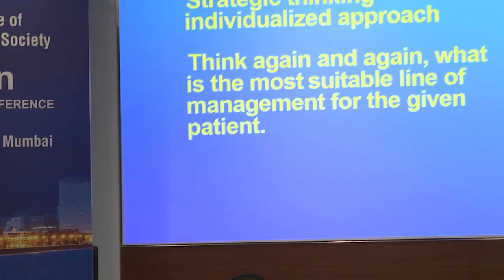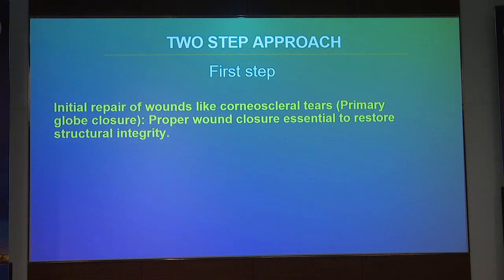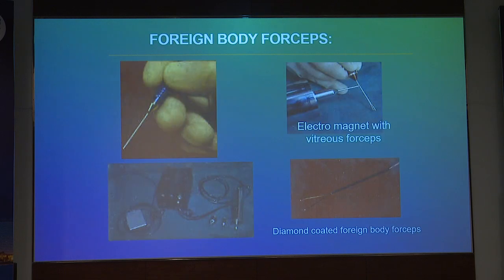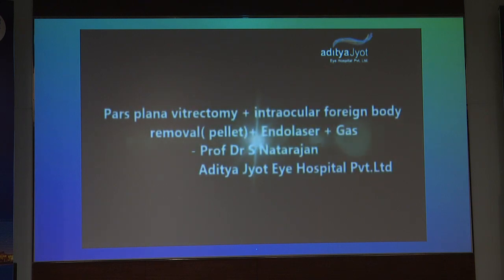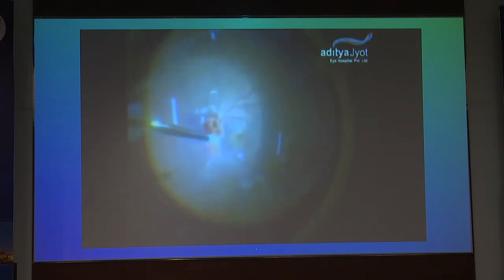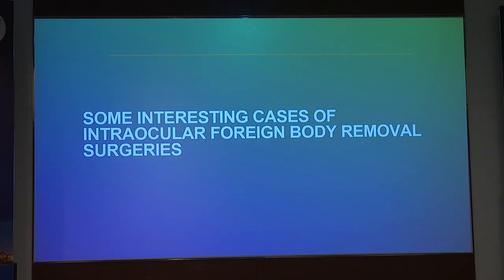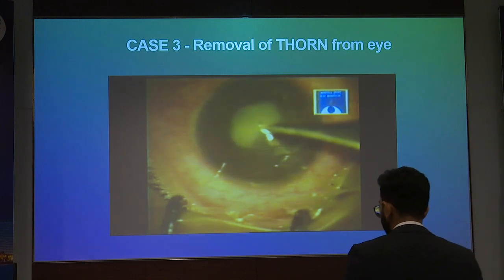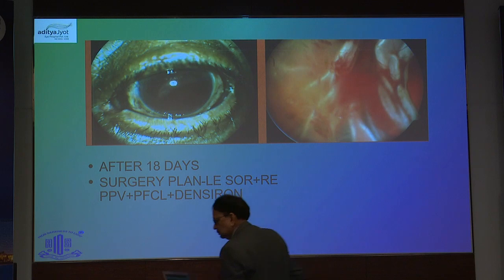AIOC2022 GP96 topic DR S NATARAJAN Traumatic Vitreous Hemorrhage or IOFB or RD